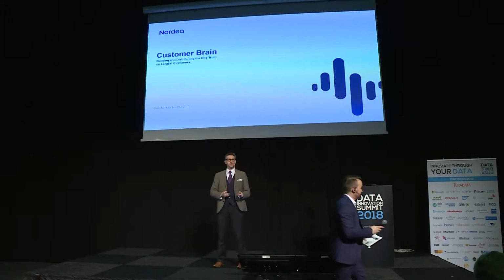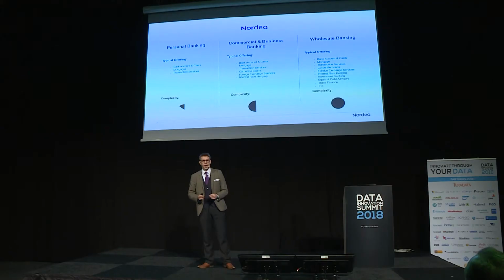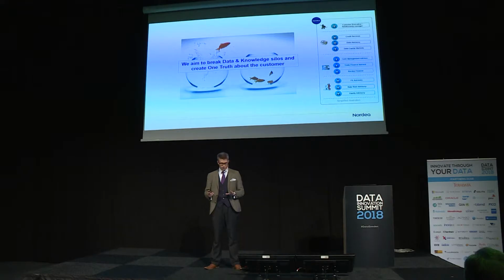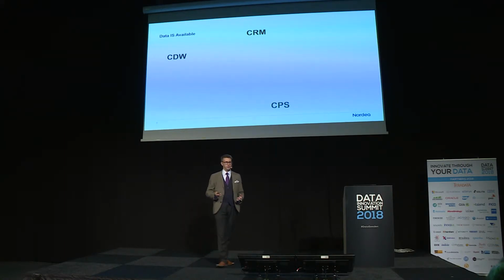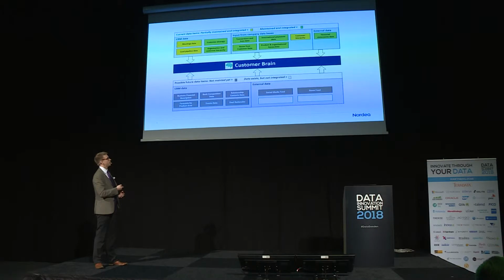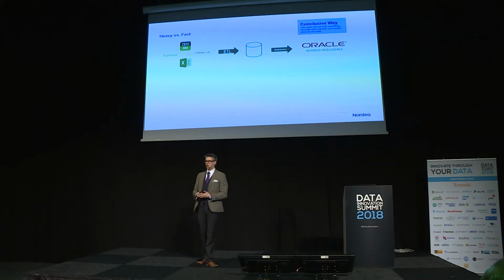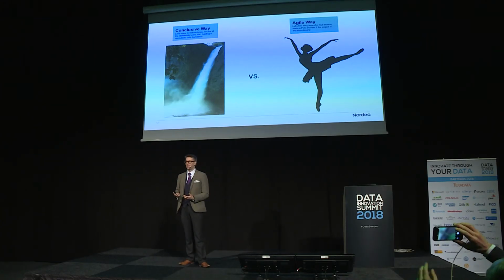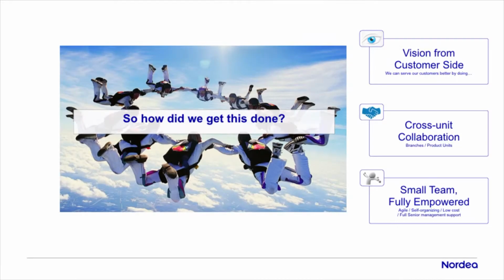Spark Cross-Team Data Collaboration In Your Company - Risto Karinkanta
Nordea Bank is witnessing what true collaboration looks like when the barriers between business and data are broken down. Risto Karinkanta, Business Analyst at Nordea shares his inspiring story of how with the help of Alteryx and Qlik the bank has connected teams to create One Truth on its customers. Gathering highly detailed financial information, Risto and his team and now able to provide the company with a universal view on customers, allowing deeper analytics and analytical scaling.

Questions:
• How to unite analysts with other departments to create a truly agile development environment
• How analytical scaling can be achieved in your business by combining Alteryx and Qlik
• Why fractured teams and inefficient data processes are becoming a thing of the past